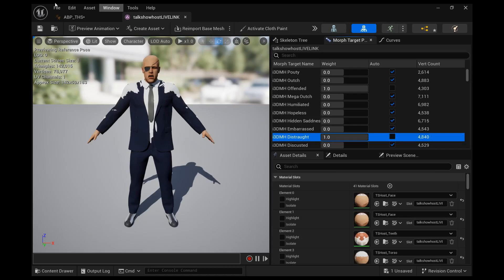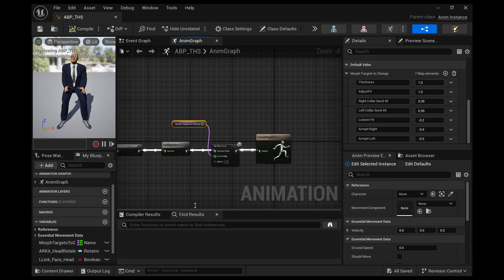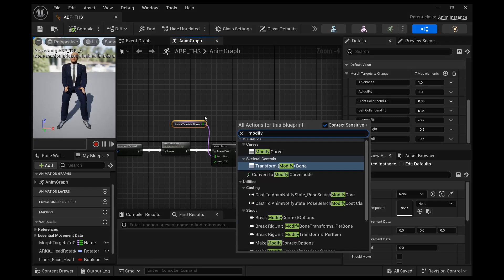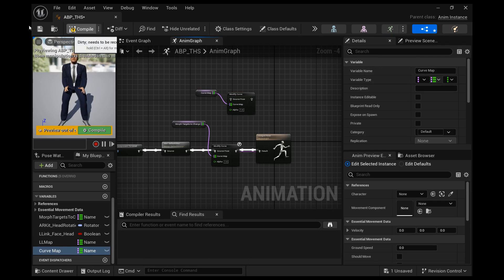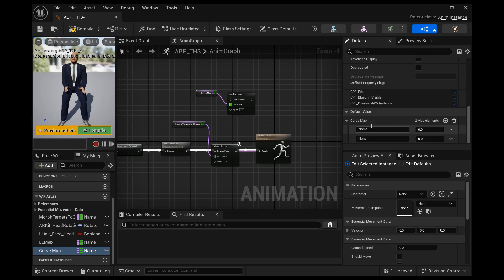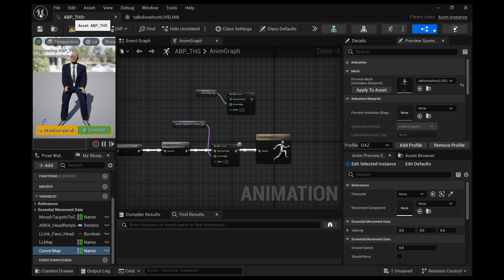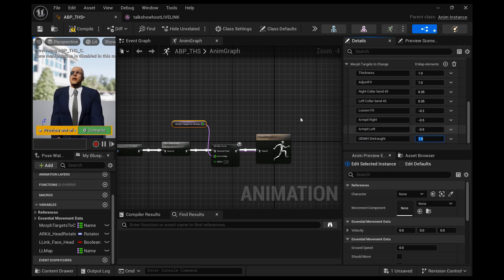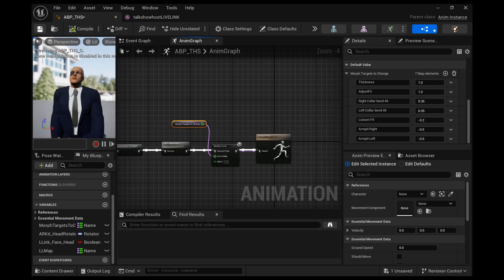Modify morph targets in the Animation Blueprint using the Modify Curve node (Works great with DAZ3d)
In this video I take a skeletal mesh that has morph targets and modify those targets' curves using a modify curve node within the anim graph of a animation blueprint that is applied to the skeletal mesh.